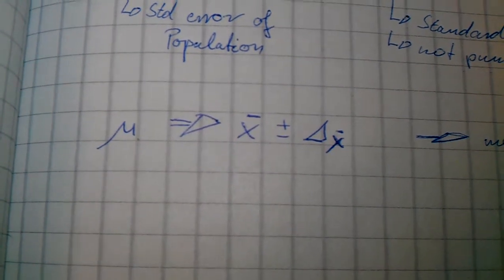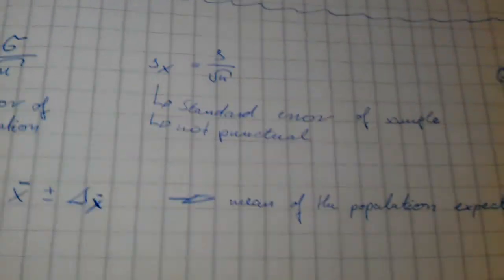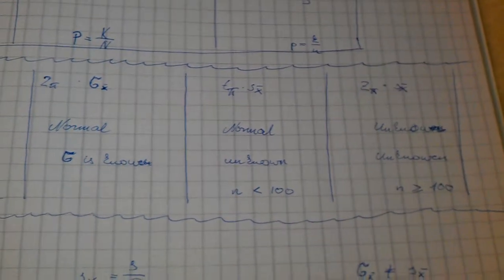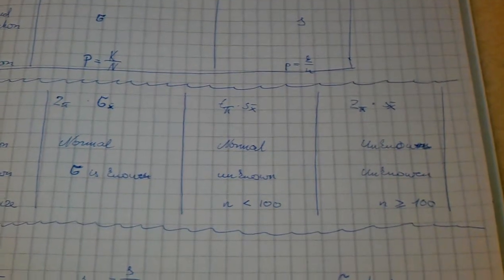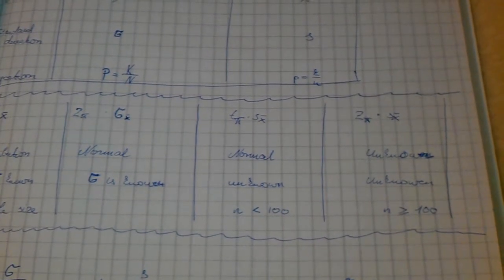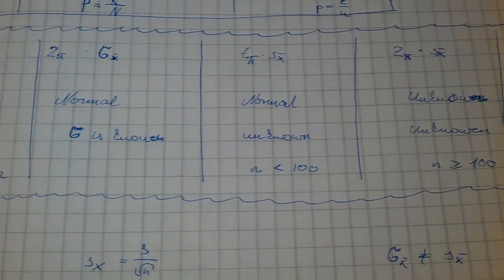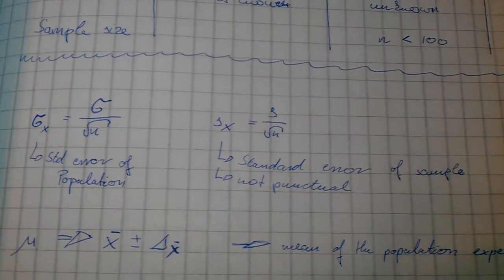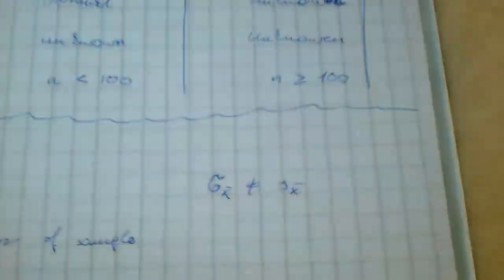Estimation of population